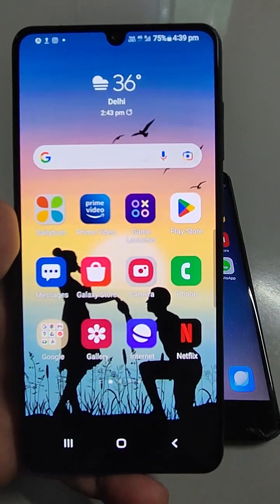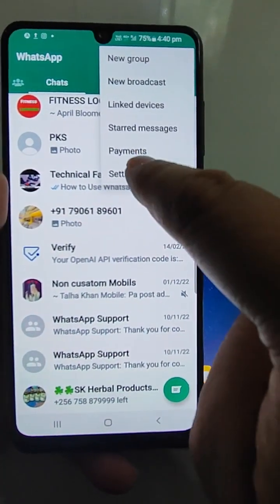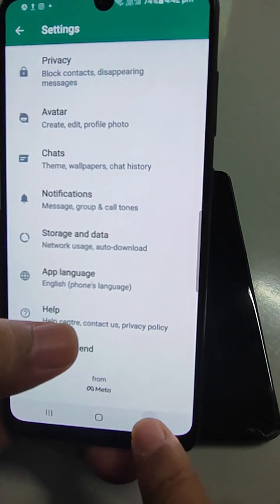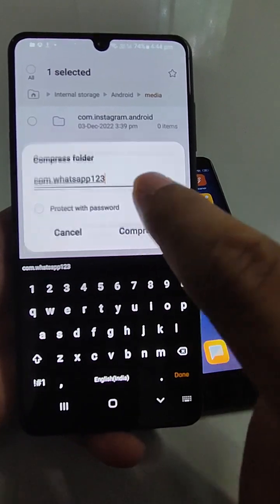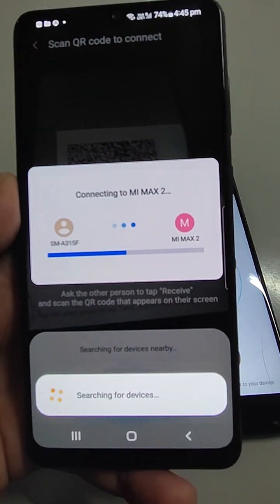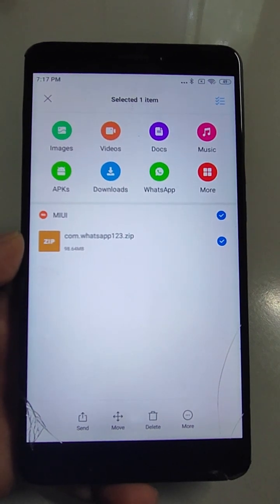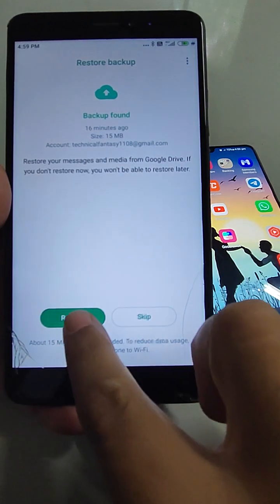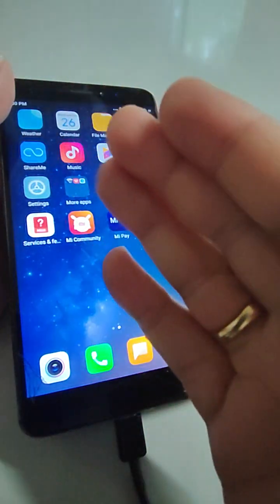how to transfer whatsapp messages from old phone to new phone ||restore whatsapp backup on new phone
In this video, we will show you how to transfer your WhatsApp messages from your old phone to a new phone. We will guide you through the process of creating a backup of your WhatsApp chats and restoring them on your new device. You'll learn how to transfer your WhatsApp messages, photos, videos, and other attachments without losing any data.

How to transfer WhatsApp messages from old phone to new phone?
Can I transfer WhatsApp backup from Android to iPhone?
What are the steps to restore WhatsApp backup on a new phone?
How do I transfer WhatsApp messages to a new phone without losing data?
Is it possible to restore WhatsApp backup from Google Drive on a new phone?
Can I transfer WhatsApp messages from Android to Android?
What are the requirements for transferring WhatsApp messages to a new phone?
How long does it take to transfer WhatsApp messages to a new phone?
What happens to my WhatsApp backup when I change my phone?
Do I need to have a Google account to transfer WhatsApp messages to a new Android phone?